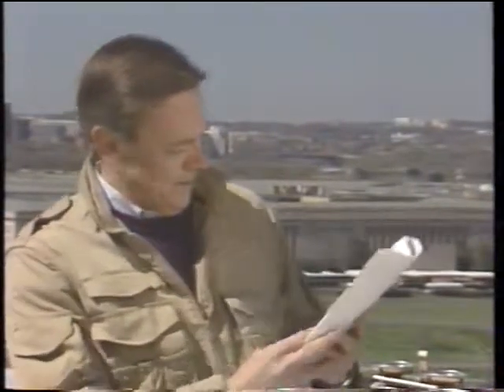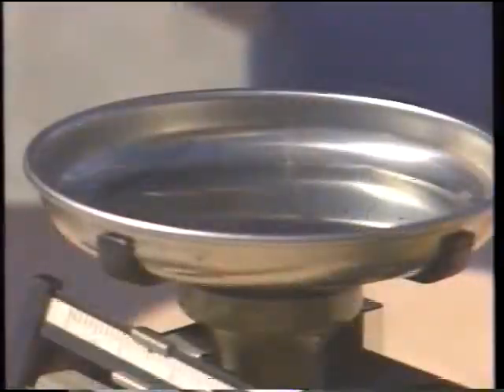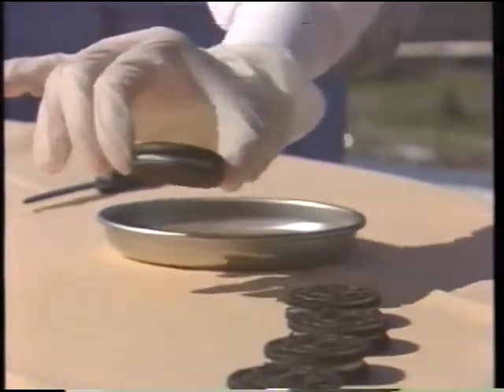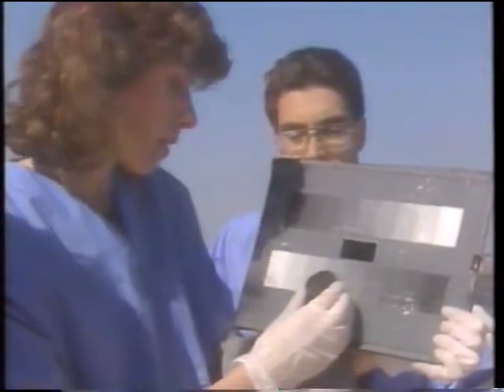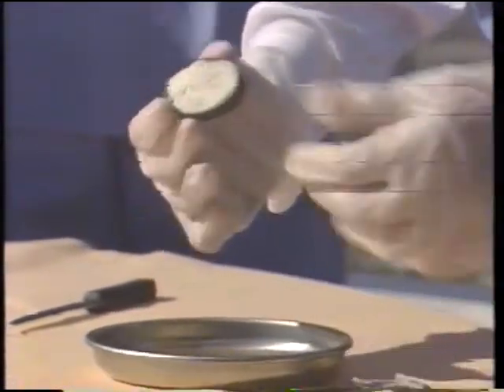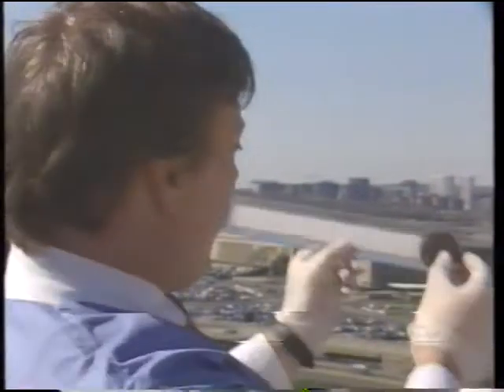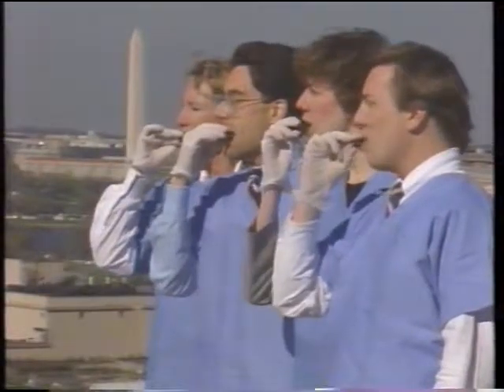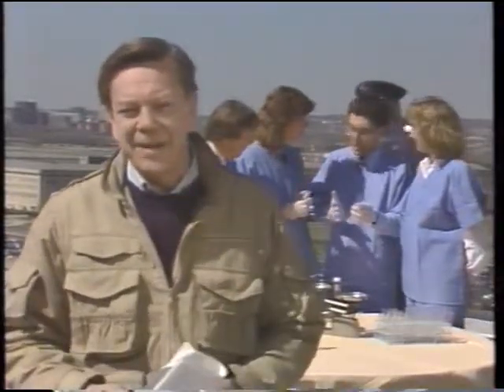The Pentagon's Sandwich Cookie Specifications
Oreo is a registered trademark of Nabisco.